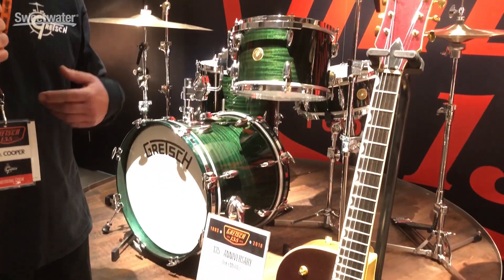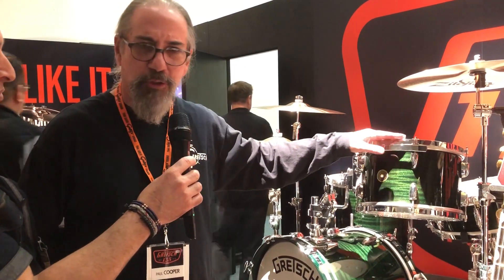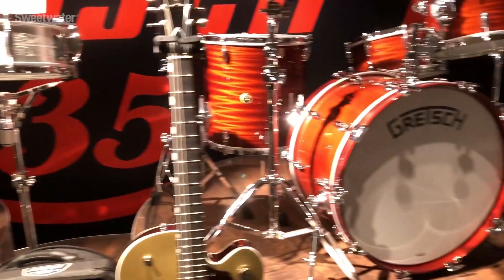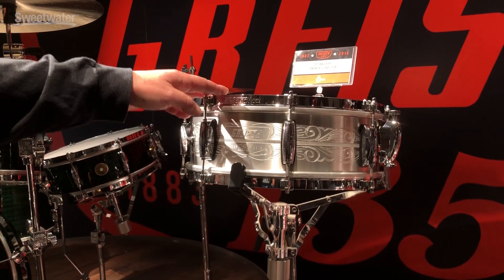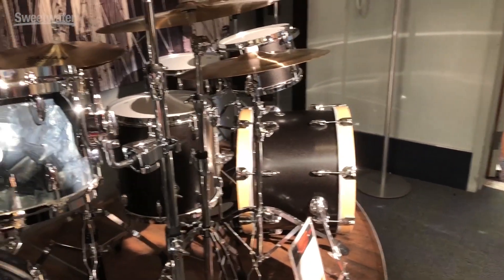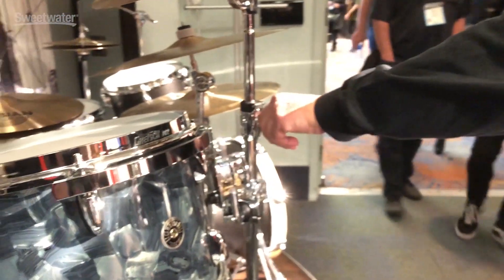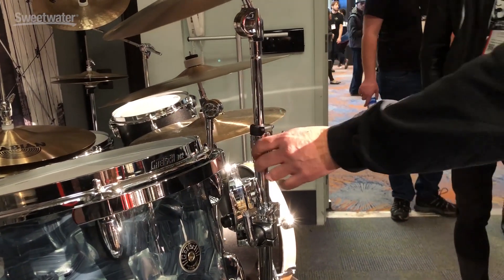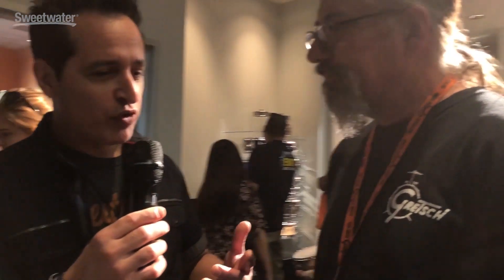Gretsch Drums 135th Anniversary Series at Winter NAMM 2018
Nick D'Virgilio stops by the Gretsch Drums booth at Winter NAMM 2018 to check out the 135th Anniversary Series.